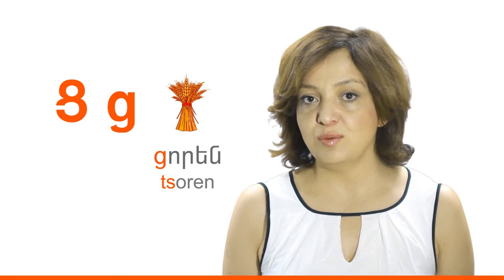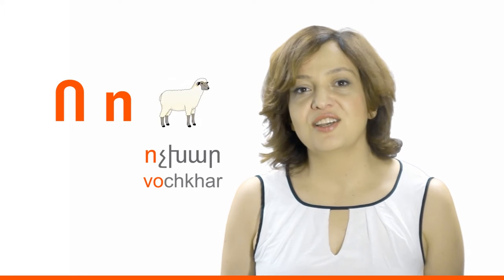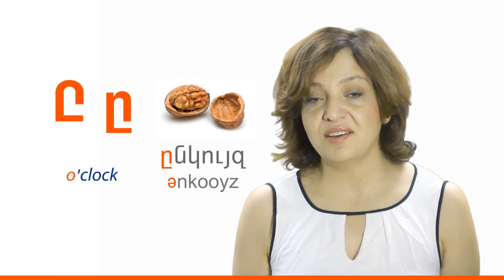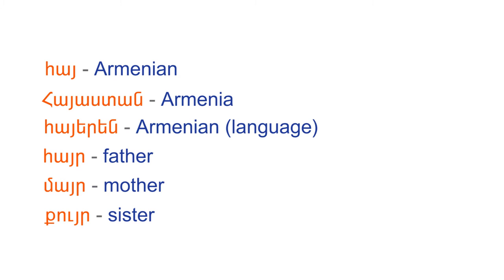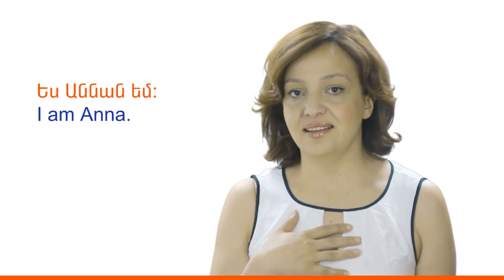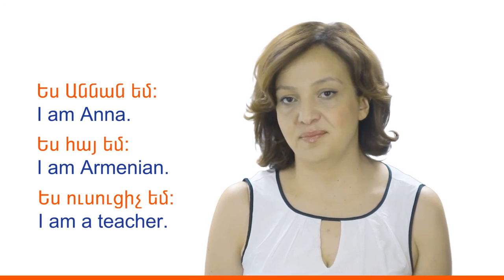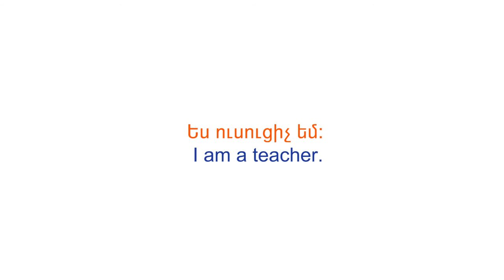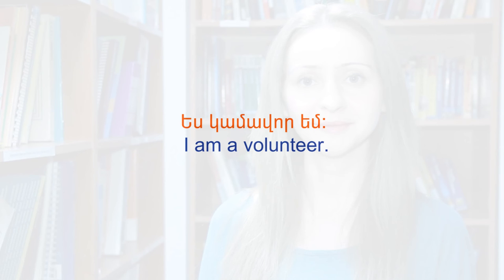Lesson 4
Part 1 – The Alphabet.